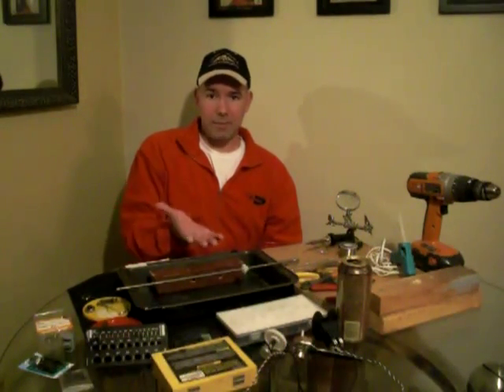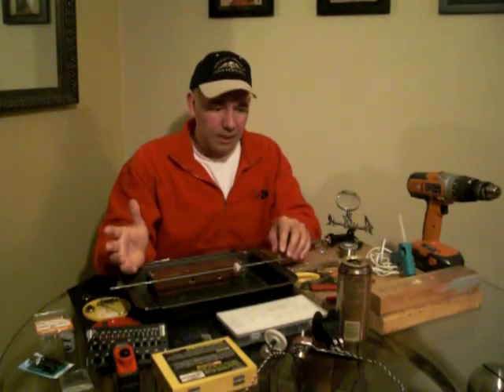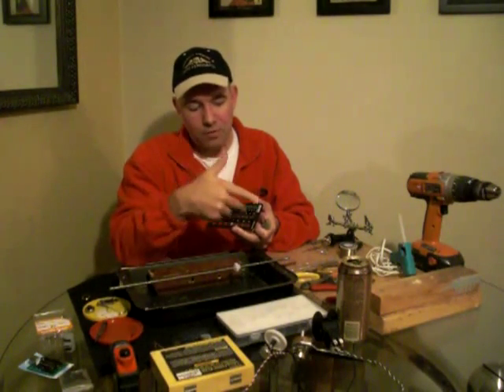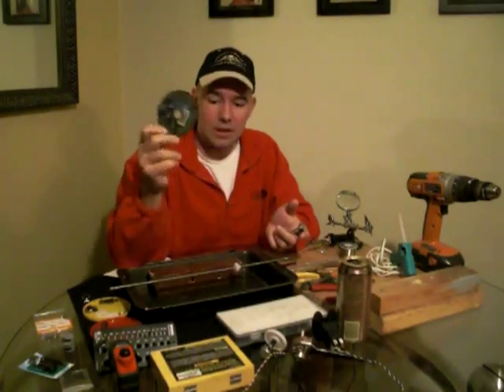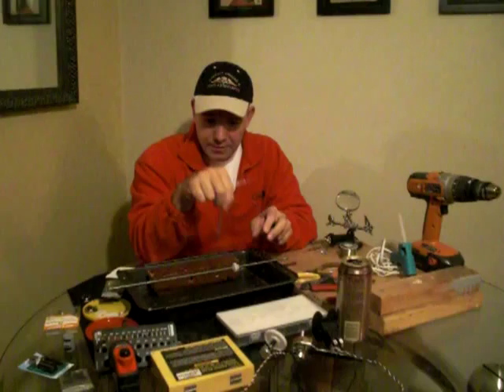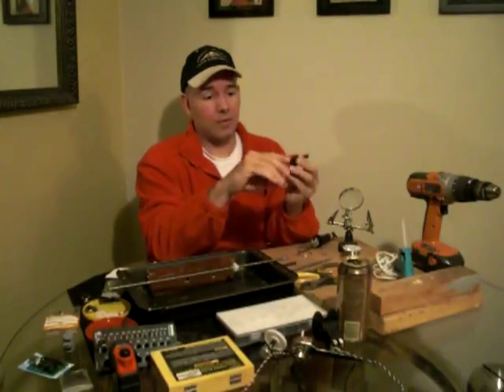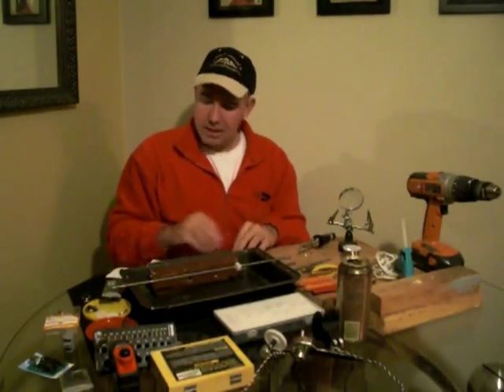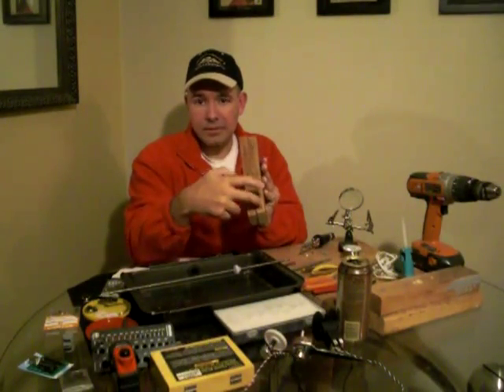Home Made Flight Simulator - Building Your Own Trim Wheel, Speed Brakes, and Flaps Part. 1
In Part 1 of this "flight sim workshop" video series for building your own throttle quadrant components, SimSamurai explains all the details about how to begin the trim wheel project.